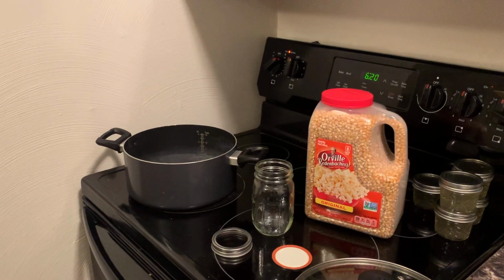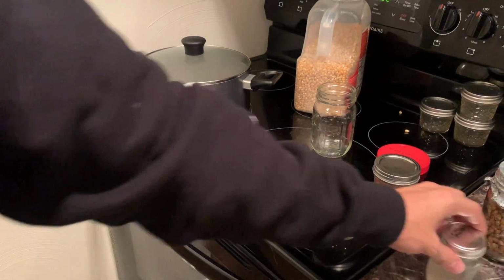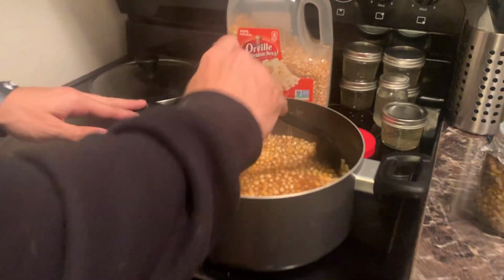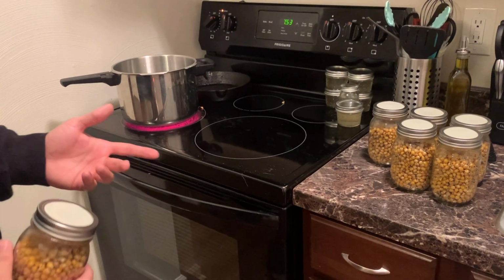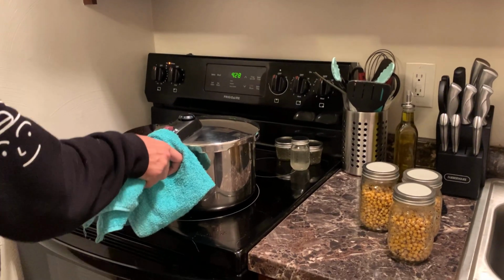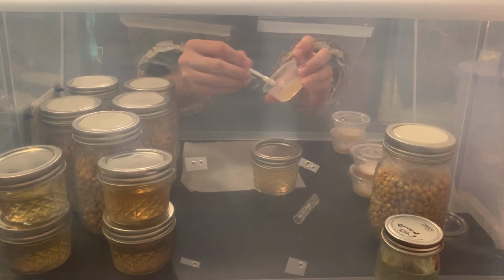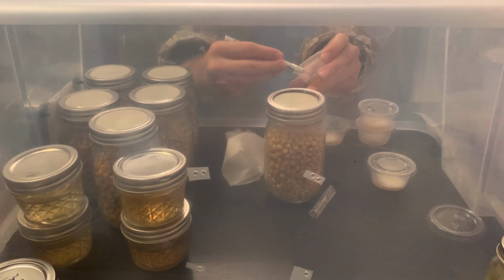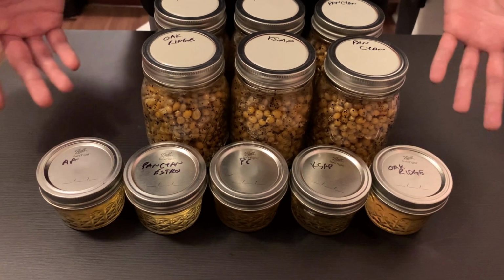E1 KITCHEN MYCOLOGY: Spawn jar/Liquid culture creation and inoculation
Learn to grow mushrooms LOW COST from your KITCHEN! Minds Eye home mycology created guides to instruct and guide you through your mycology journey that won’t destroy your bank account!
Please remember that
1. These guides are for GOURMET mushroom cultivation we do not recommend or encourage the cultivation of active species of mushroom
2. This is all an experiment! I don’t want you guys to follow my guide to a T, there is no exact science, what works in my kitchen may not work in yours!